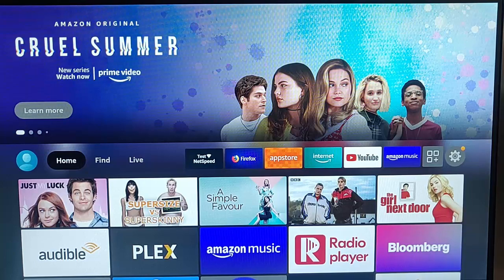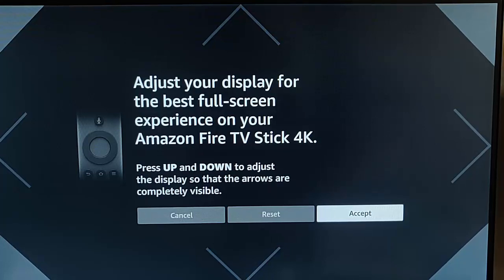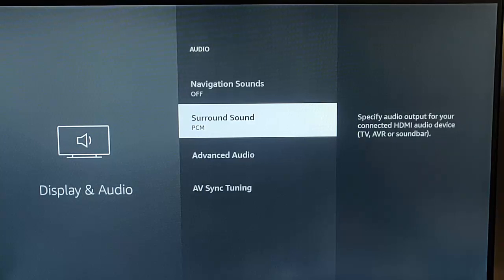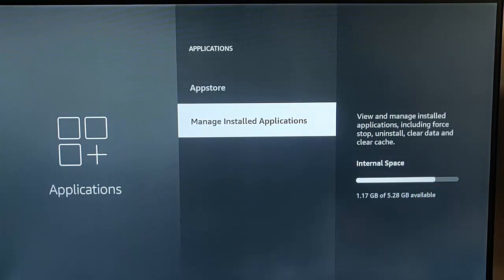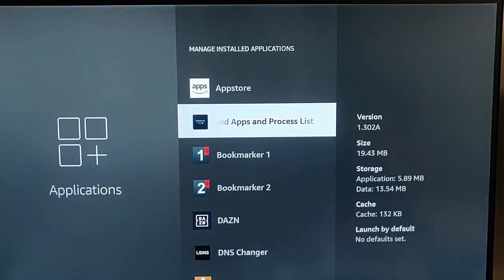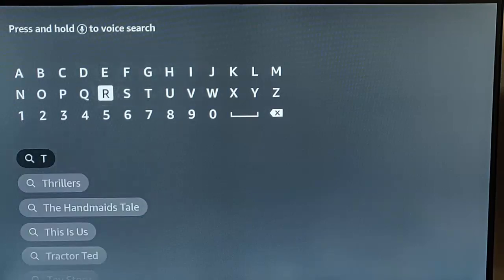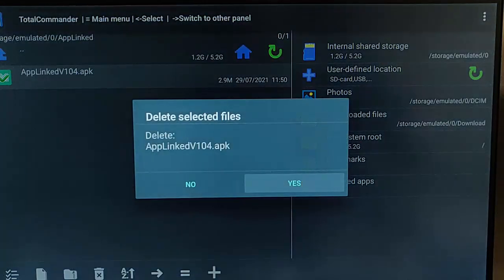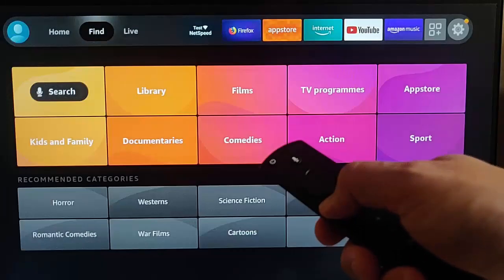Give Your Fire TV stick a Cleanup for the New Season - August 2021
Shows you how to give your Fire TV Stick a clean-up.